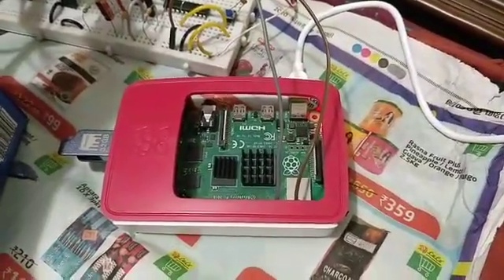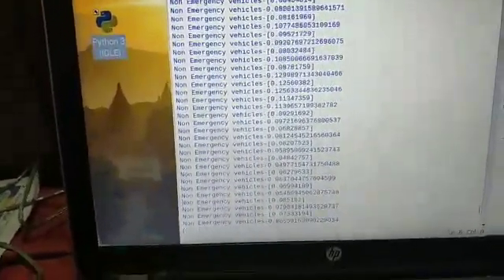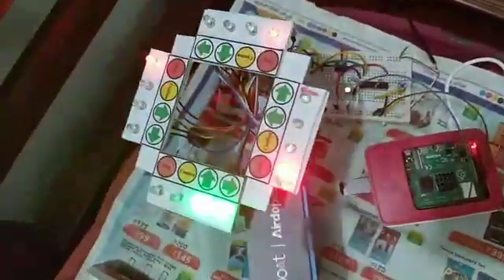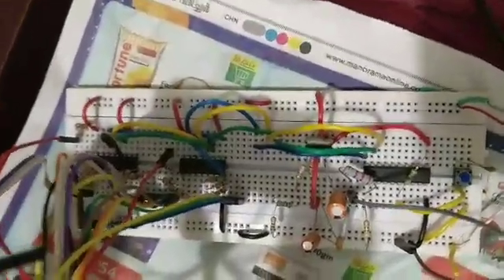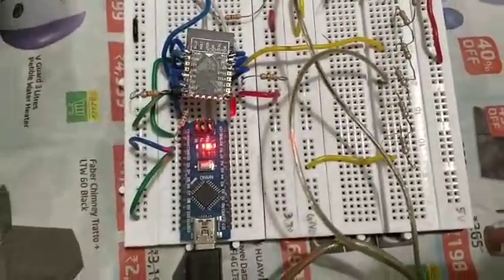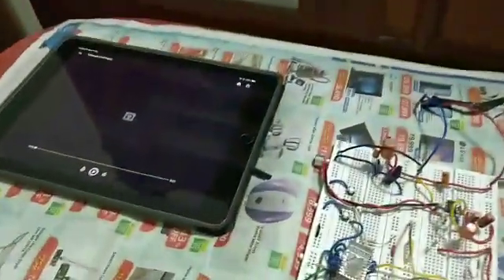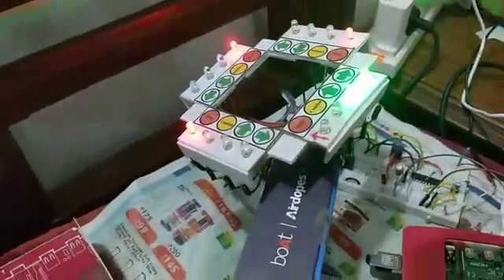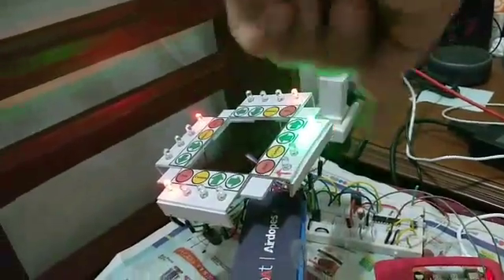Emergency vehicle detection | Raspberry Pi Project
This is our final year project presented on July 2020.

Smart Traffic Management system.
This project aims to control traffic at signal junctions which experience varying amount of traffic and aims to prioritize the movement of emergency vehicle through the signal junction by detecting there sirens and allowing them to pass through the junction.

It is implemented using a Raspberry Pi which contains the trained Neural Network, which compares the sound received by the microphone with the trained data set.
We used the Keras Neural network in Python to train the data set.
The audio captured from a distance  is sent to the Raspberry pi using a Wi-Fi module (ESP-8266).
A standard microcontroller(MSP430G2553) is used to control the traffic light signal.
A basic Op-Amp circuit is used for amplifying the audio signal.

Group Members:
Jeffin George Johnson
Naveen M.R
Navin Shaju
Mohammed Shinas